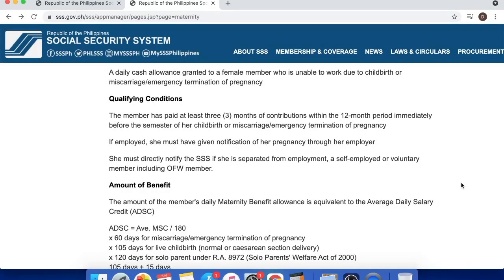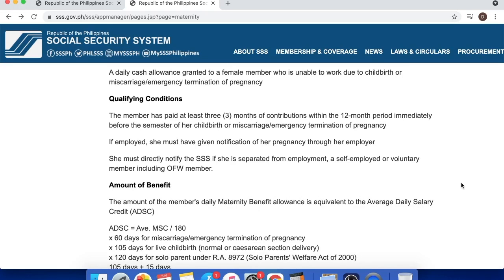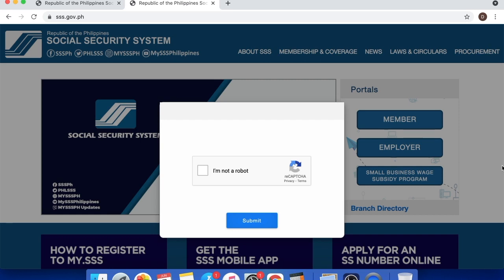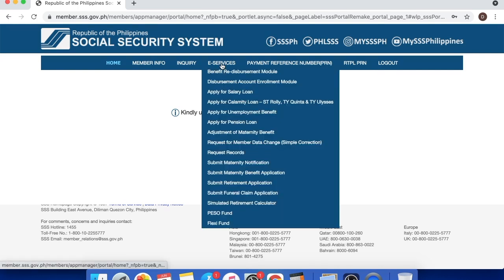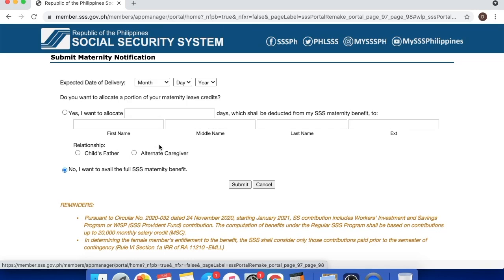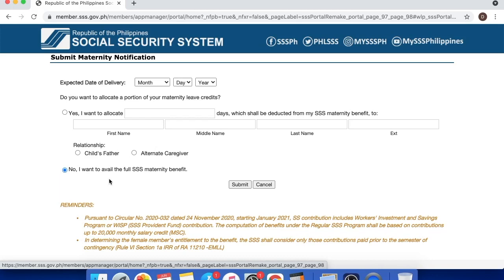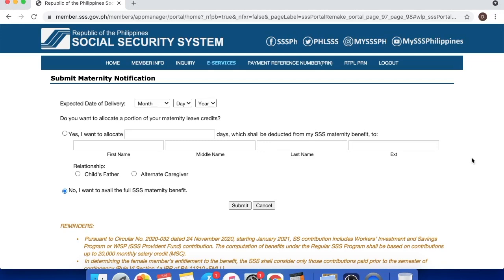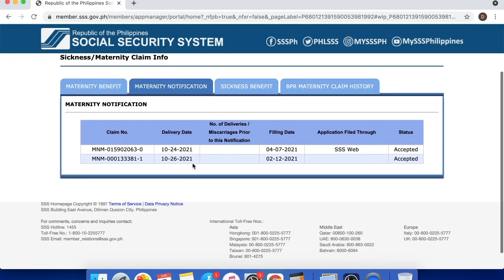SSS Maternity Notification Online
This is a step by step tutorial on how to apply for SSS Maternity Notification Online.  The SSS Maternity Benefit is granted to a qualified female worker in every instance of pregnancy, miscarriage or emergency termination of pregnancy regardless of frequency.